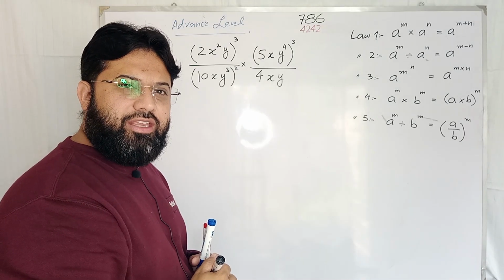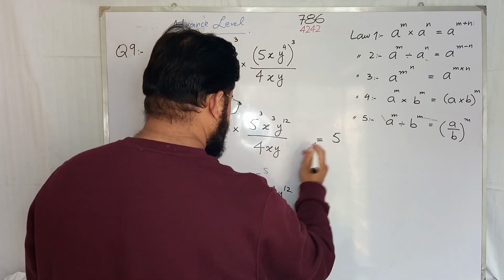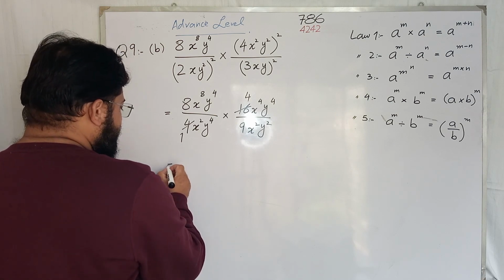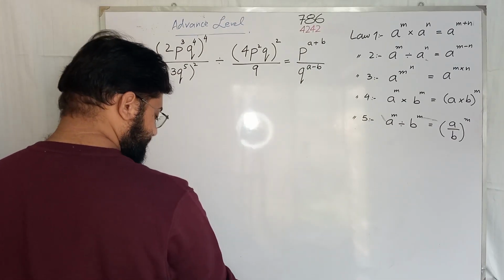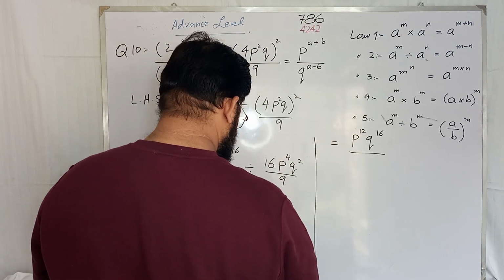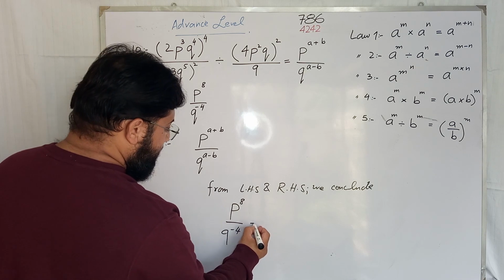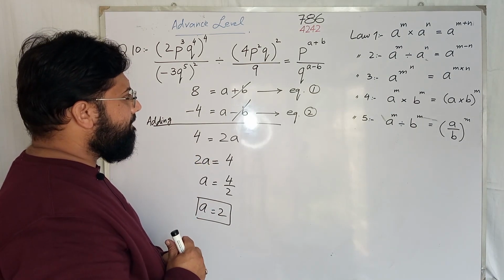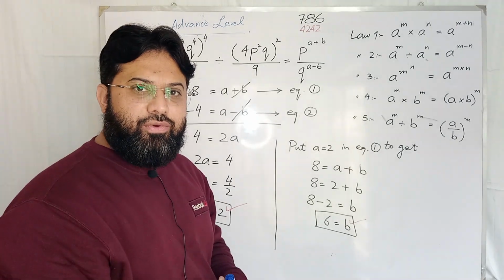Advanced Level of Exercise 4A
Complicated questions for Grade 8 or similar